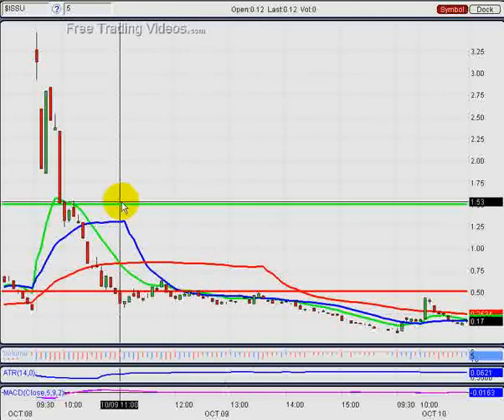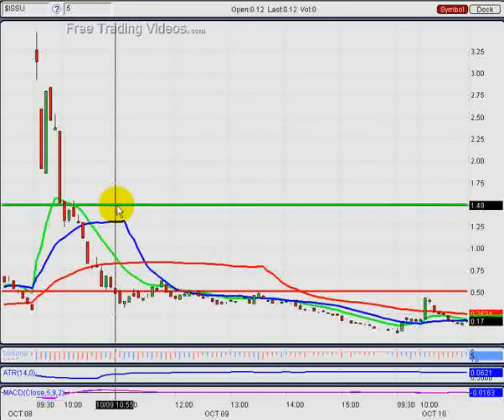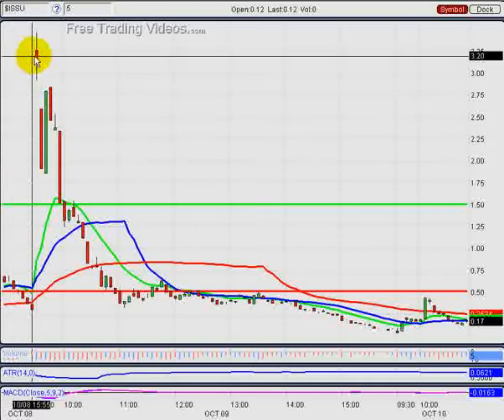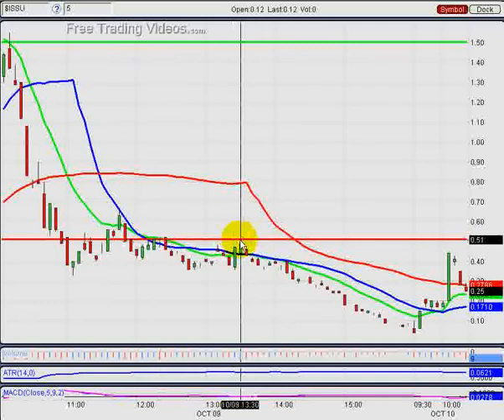ISSU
Education on the ISSU and how I use them.